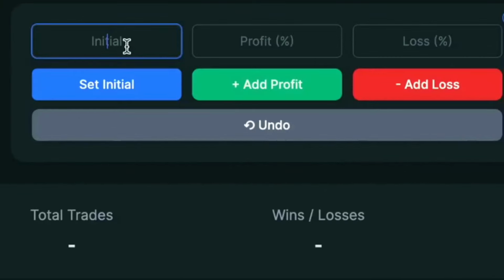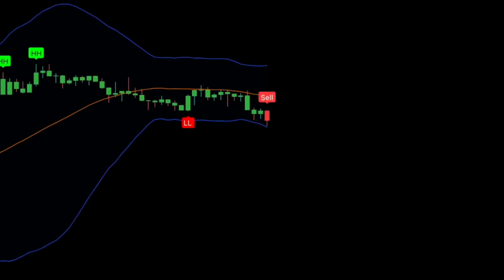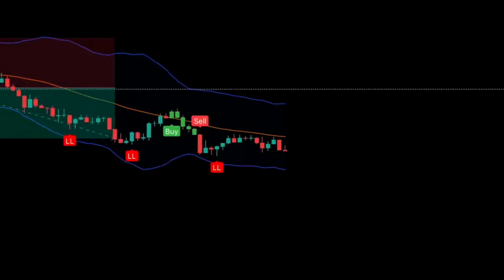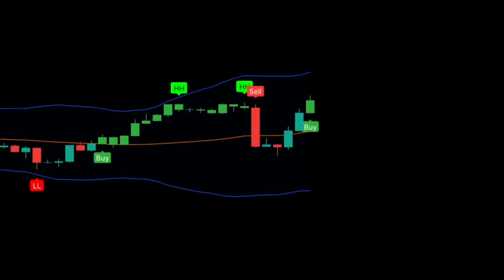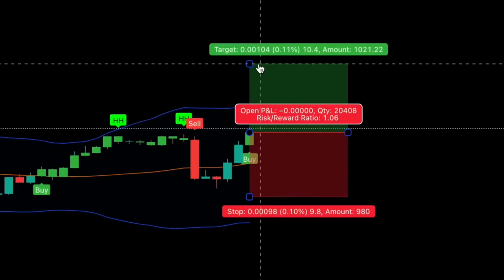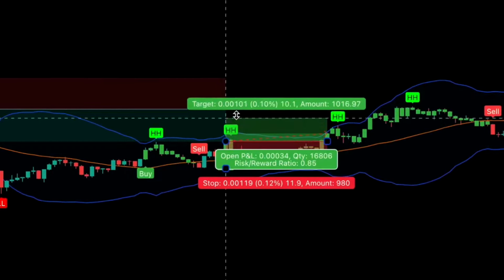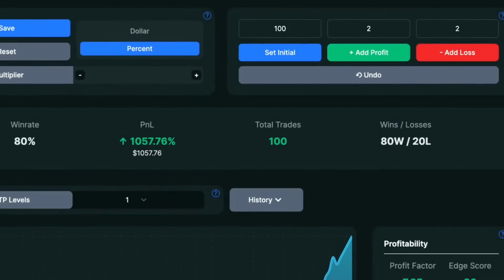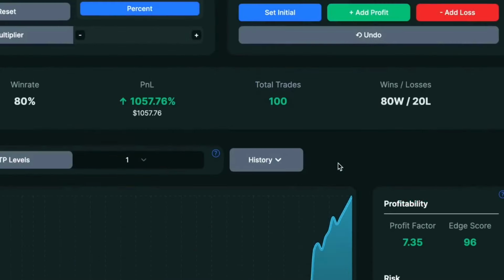1057% Gain! 1-Minute & Higher Trading Strategy Revealed!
Discover how to achieve a staggering 1057% gain with this powerful 1-minute and higher trading strategy! In this video, we reveal the secrets behind this effective method and how you can use it to maximize your trading success. 🚀✨tradingstrategy

2⃣ Like the Video Linked Above 👍
3⃣ Share it 📤
4⃣ Comment "Income Nomad Channel" 💬

Introduction to the 1-Minute & Higher Trading Strategy: Learn about this highly effective strategy and its unique features.
Step-by-Step Implementation Guide: Follow our detailed instructions to apply the strategy in your trading routine.
How to Achieve 1057% Gain: Understand how to use this method for rapid and substantial trading gains.
Real-World Examples and Proven Results: See the strategy in action with practical trading scenarios.
Tips to Optimize Your Trading Performance: Get expert tips to maximize this high-profit strategy.

Whether you're new to trading or experienced, this video provides essential insights to help you achieve impressive profits with this powerful strategy. 📊💡